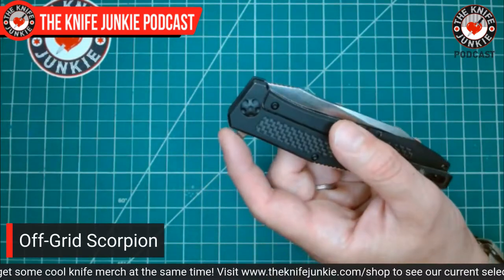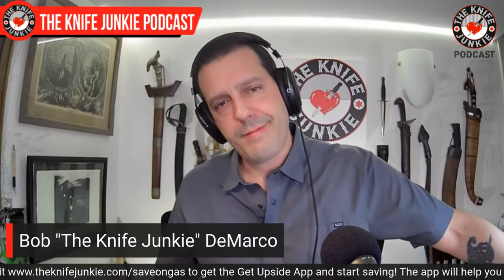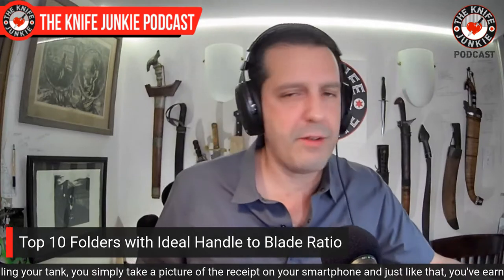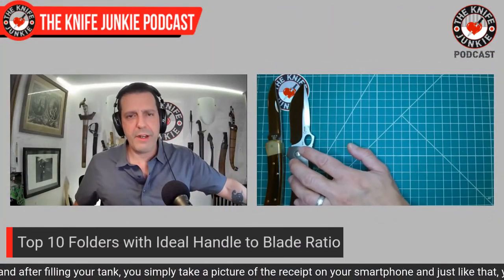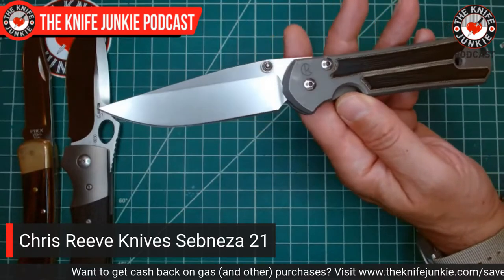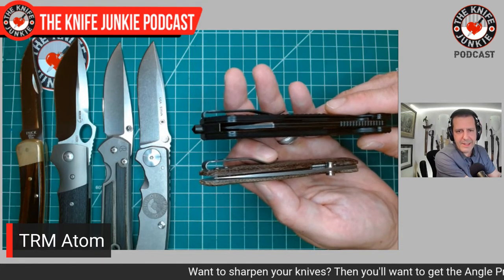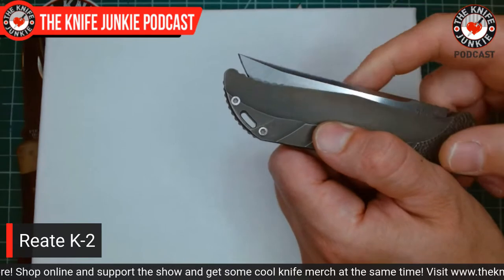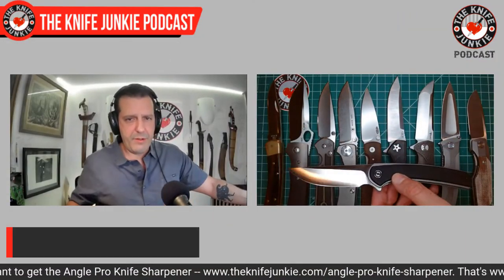Top 10+ Folders with Ideal Handle to Blade Ratio - The Knife Junkie Podcast Episode 251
On the mid-week supplemental episode of The Knife Junkie podcast (episode 251), Bob "The Knife Junkie" DeMarco looks at the top 10+ folders in his collection with ideal handle to blade ratio. Be sure to check out the show notes for the list of knives talked about on this episode.

Bob starts the show with his "pocket checks" -- the Off-Grid Scorpion and the Benchmade Bugout -- while in Knife Life News, it's the last of the summer releases with a new GEC #86 and Spartan Blades announces a new Instagram account following a hack.

And in his "State of the Collection," Bob shows off the Off-Grid Knives Backcountry Coyote.

🔪 SHOPPING FOR A KNIFE 🔪
The Knife Junkie Knives for Sale Webpage --